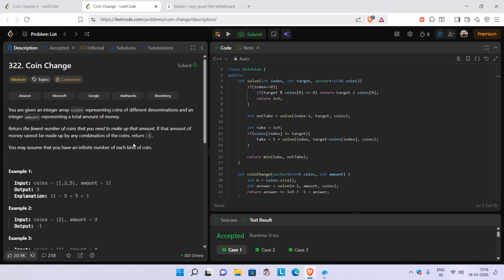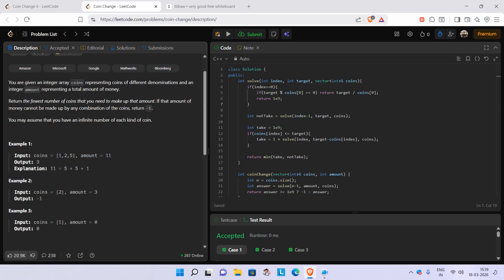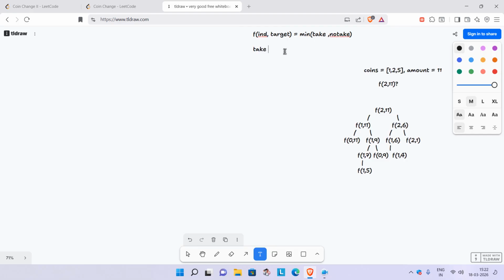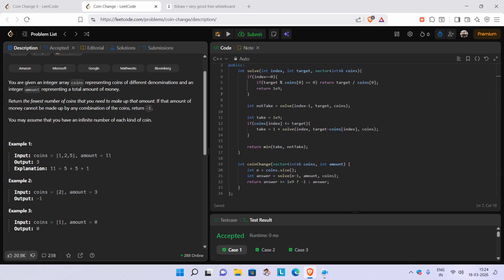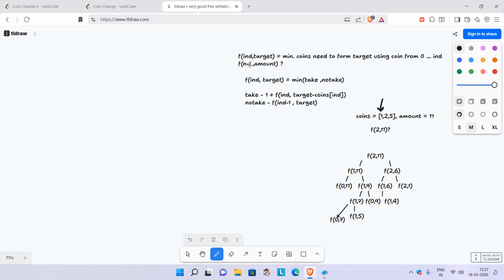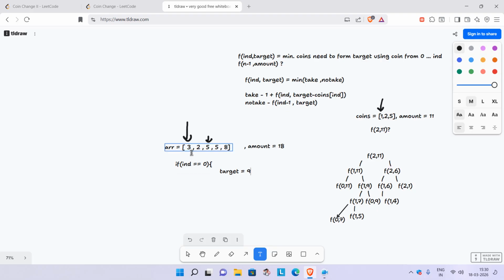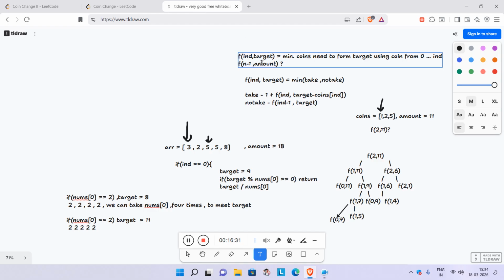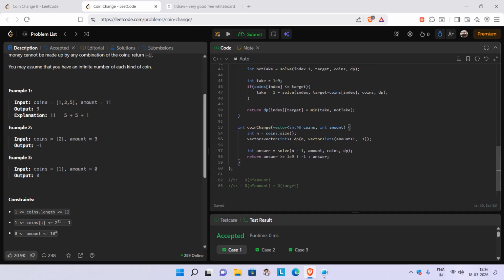Leetcode 322. Coin Change